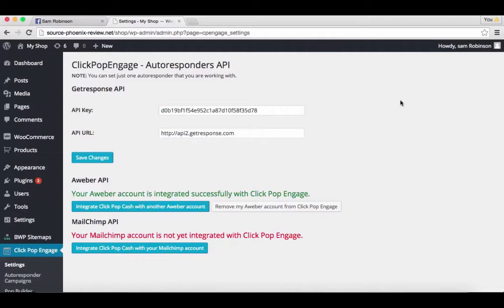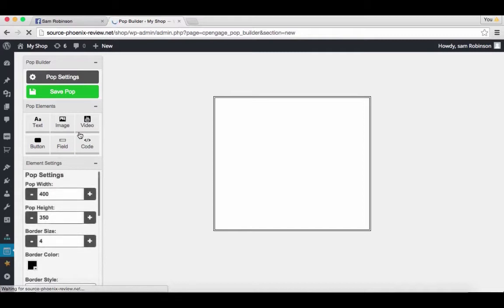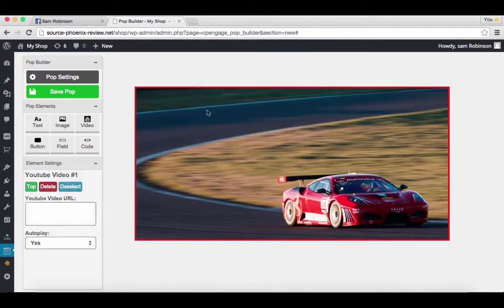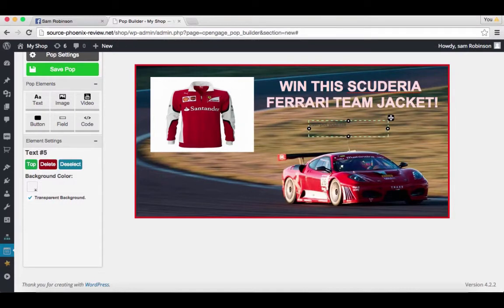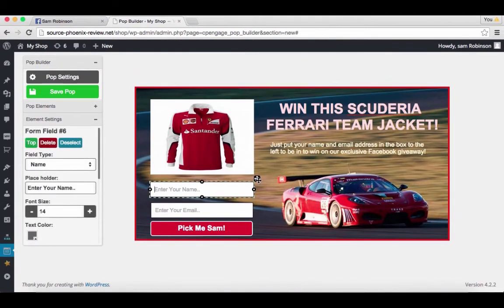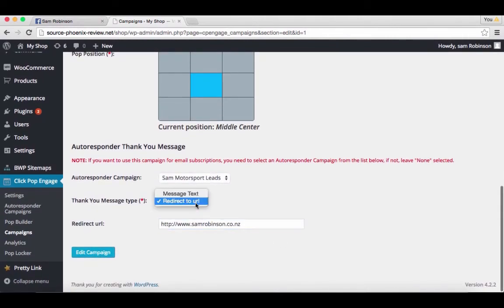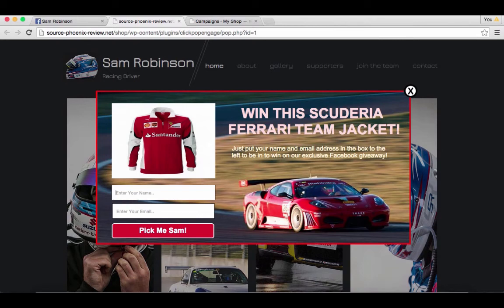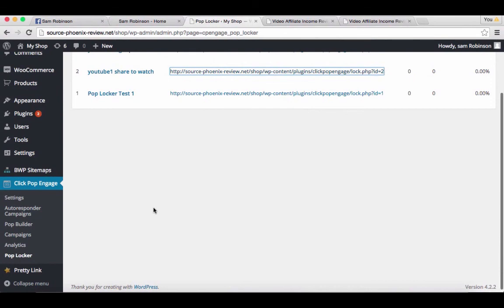Click Pop Engage